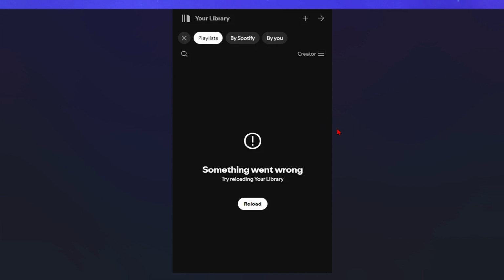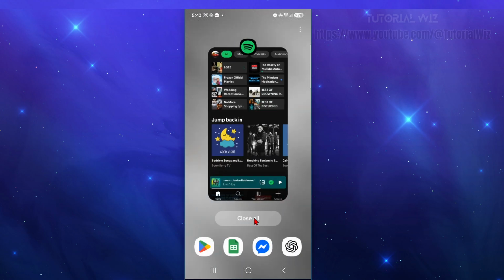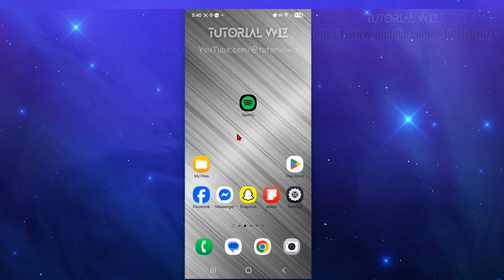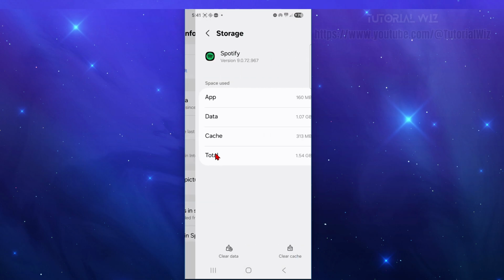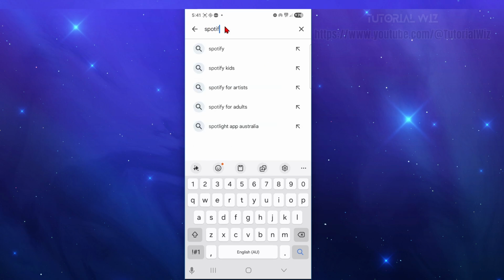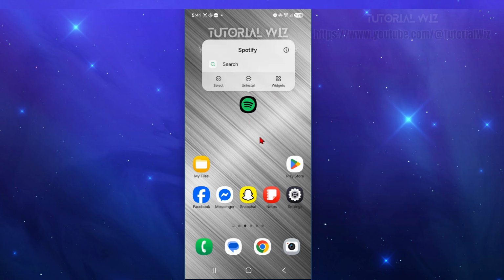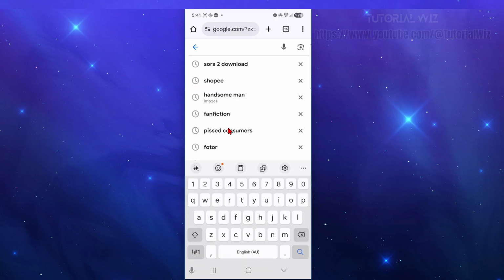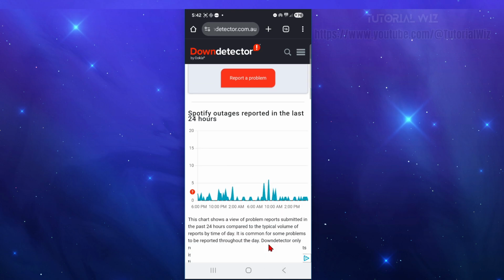How To Fix Spotify Library Not Loading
Learn how to fix Spotify Library not loading with this clear step-by-step troubleshooting guide. I’ll walk you through resetting the app, checking connectivity, clearing cache, logging out, updating, and other proven fixes that get Spotify working again fast.